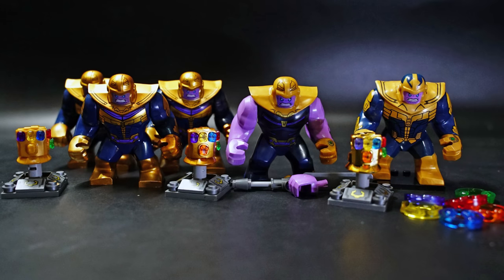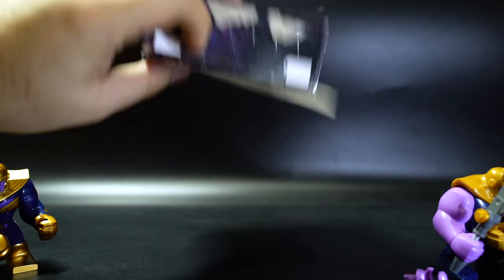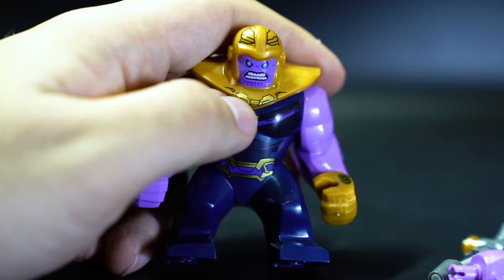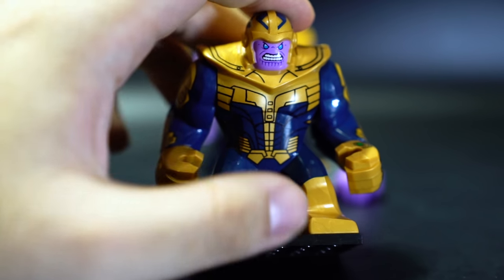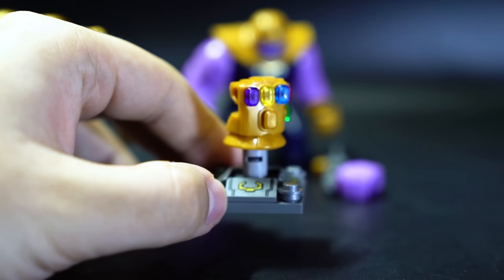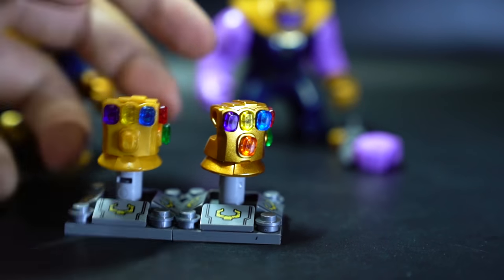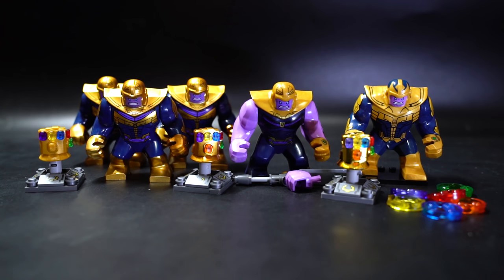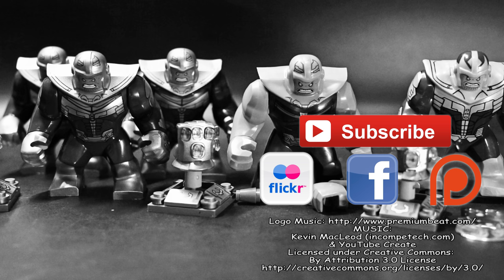Lego Big Fig Thanos & Infinity Gauntlet DeCool Lele Xinh Sheng Yuan Bootleg Comparsion Review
DeCool Thanos 0296 6RMB
XINH Thanos 815 from set X0186 5RMB

Lele
D031 Thanos + D027 Infinity Gauntlet 8.5RMB
D031 Thanos + D52 Infinity Gauntlet 9RMB

Sheng Yuan SY1099 Infinity Gauntlet Chrome 4RMB